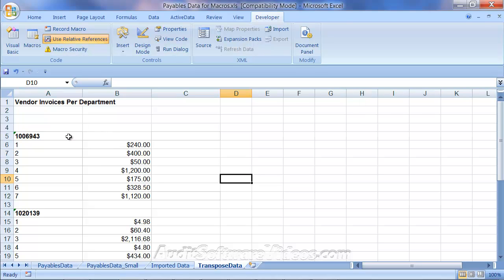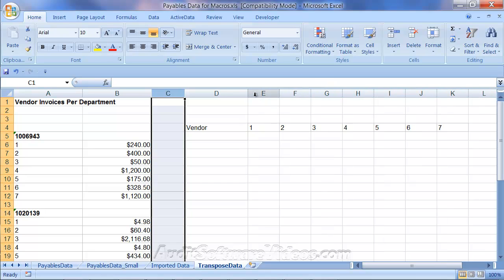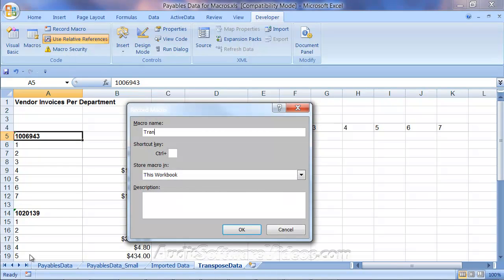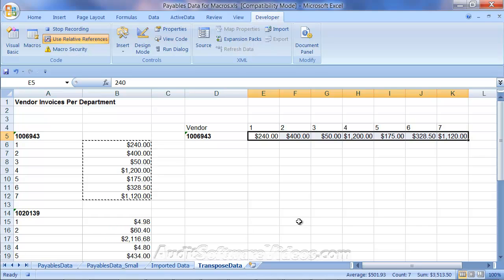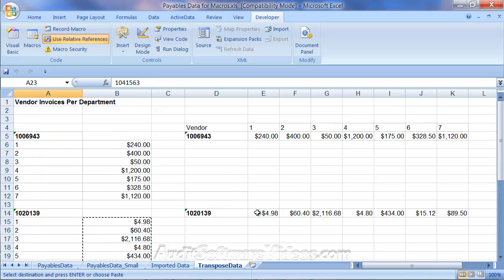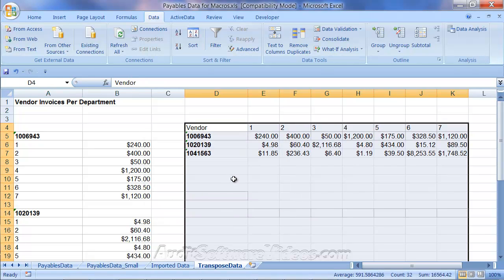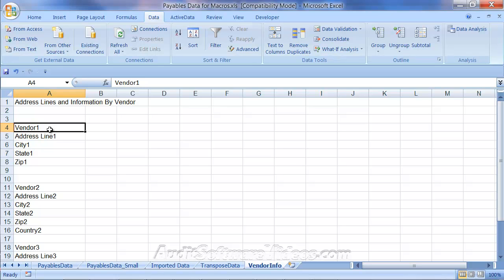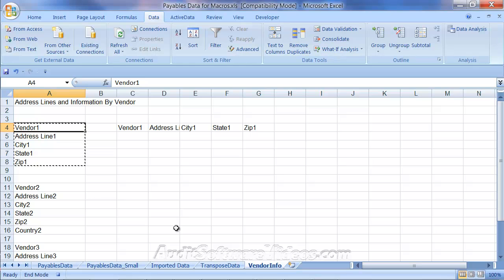MoveData LO 06 May2312